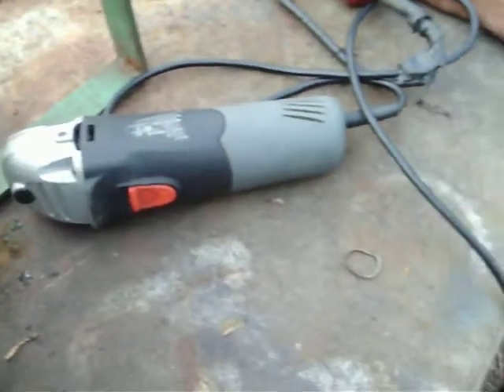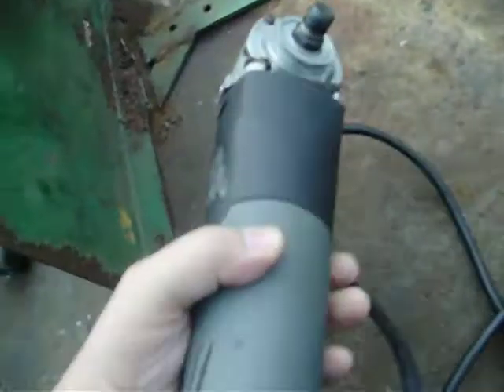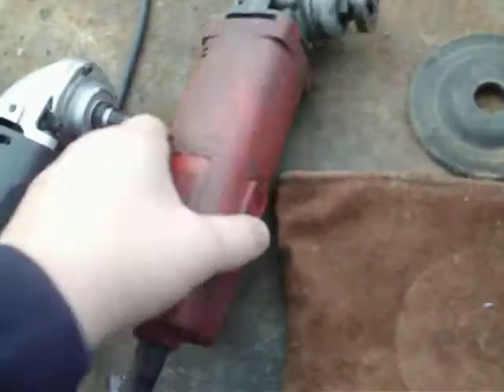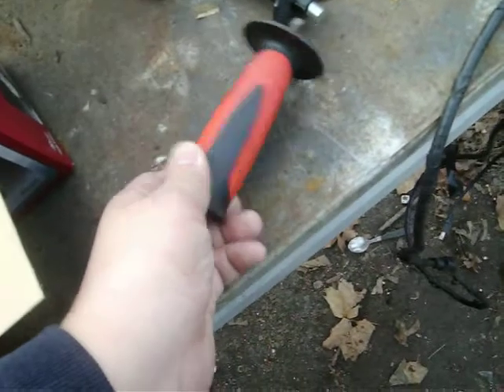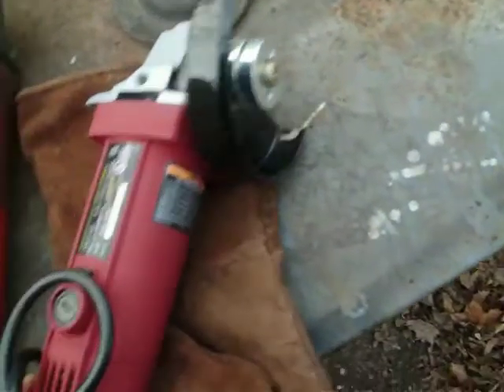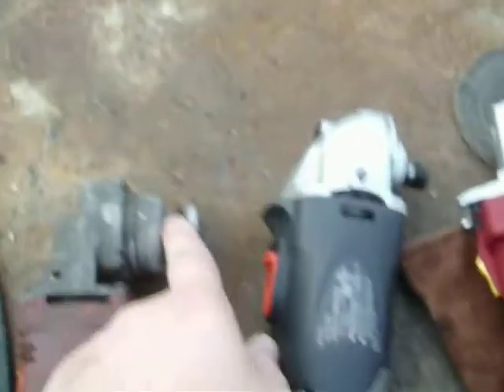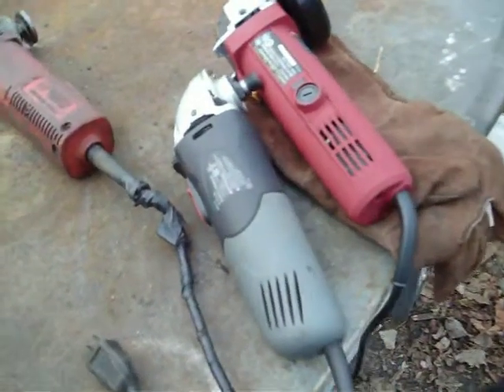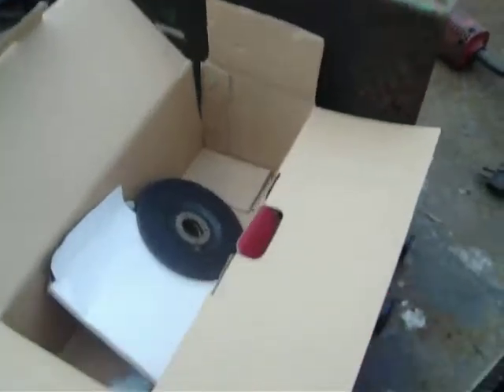my new Grinder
my old Grinder crap out so i got a new one